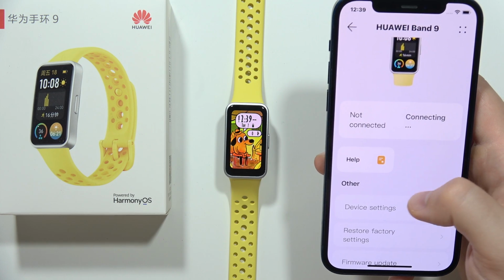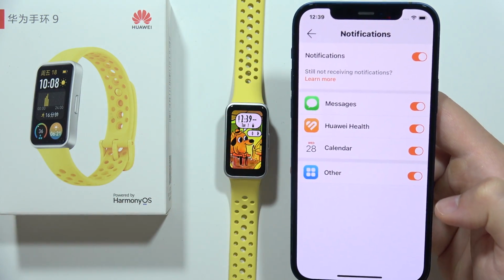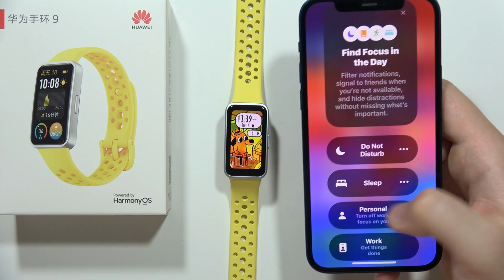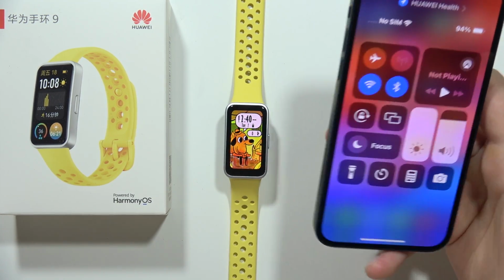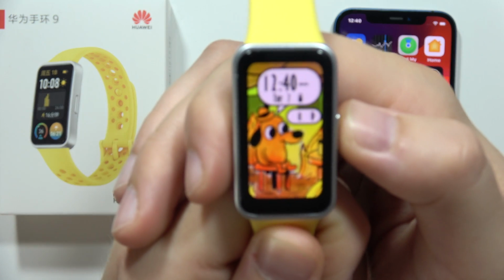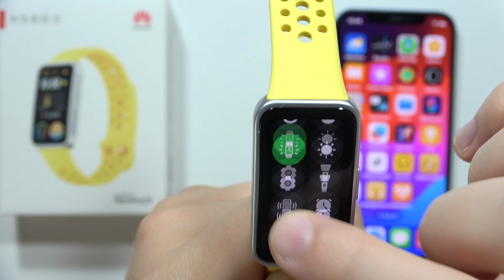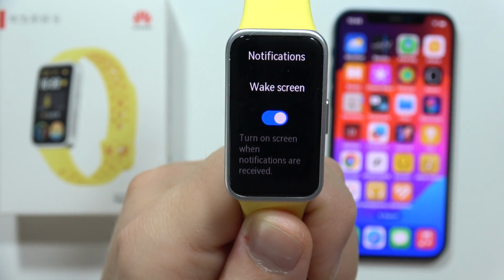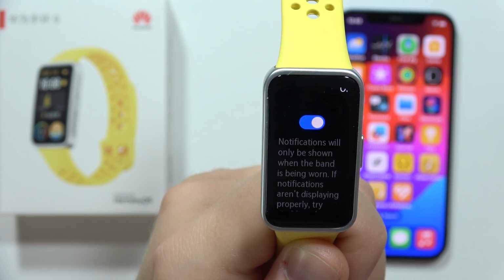HUAWEI Band 9: Fix Cannot Receive Notifications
Troubleshoot the issue of not receiving notifications on your HUAWEI Band 9! Follow step-by-step instructions to identify and resolve common reasons for notification issues. Ensure seamless communication by addressing any potential barriers preventing notifications from reaching your device.

Fixing notification issues on HUAWEI Band 9
How to resolve notification problems on HUAWEI Band 9